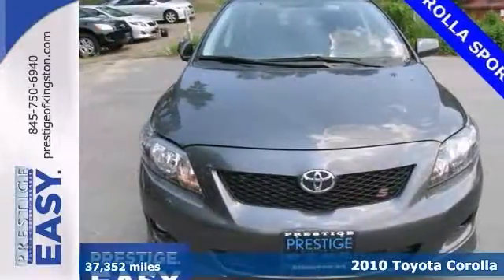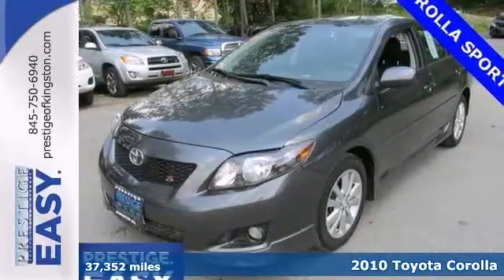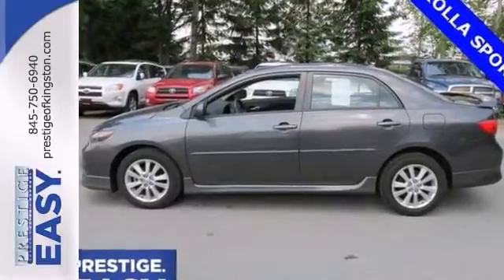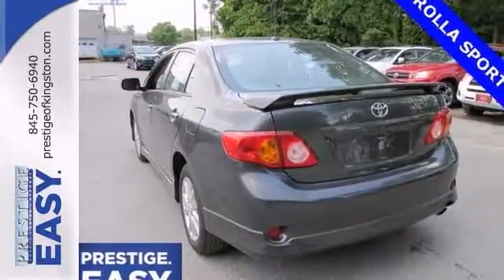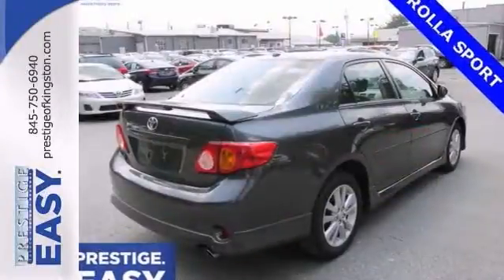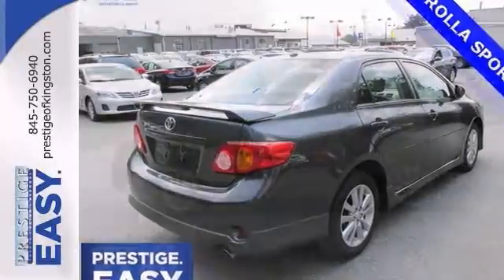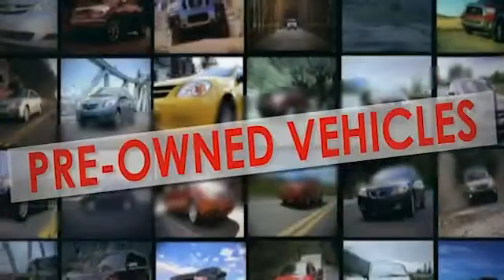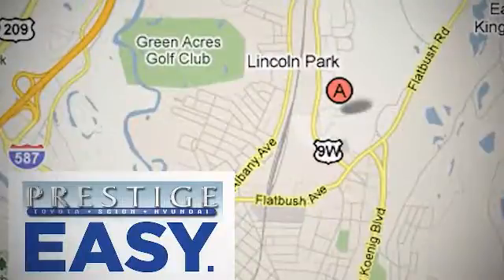2010 Toyota Corolla Kingston NY Poughkeepsie, NY AZ372634 - SOLD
Year: 2010
Make: Toyota
Model: Corolla
Trim: S
Engine: 1.8L I4 DOHC Dual VVT-i
Transmission: 4-Speed Automatic
Color: Gray
Mileage: 37352
Stock #: AZ372634
Be the talk of the town when you roll down the street in this terrific-looking 2010 Toyota Corolla S.. Travels down the road effortlessly. Toyota Certified Pre-Owned means you not only get the reassurance of a 12mo/12,000 mile Comprehensive warranty, but also up to a 7yr/100,000-Mile Powertrain Limited Warranty, a 160-point inspection/reconditioning, 1yr Roadside Assistance, trip-interruption services, rental car benefits, and a complete CARFAX vehicle history report. Car And Driver counts it among the top ten best sellers.

Address:
756 East Chester St By-Pass